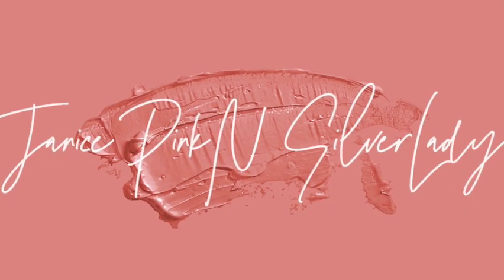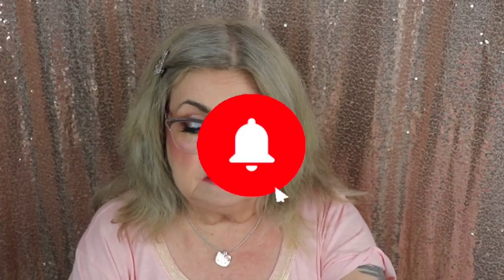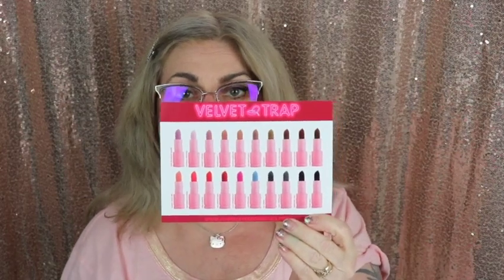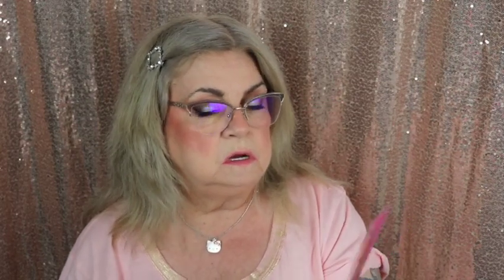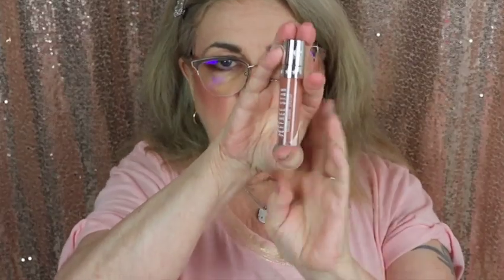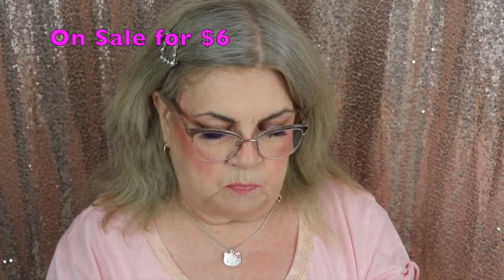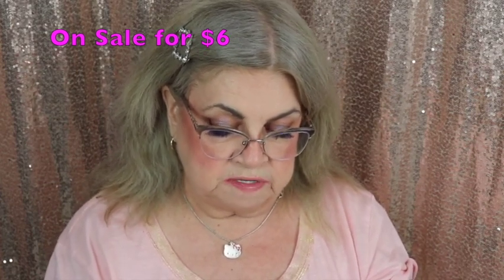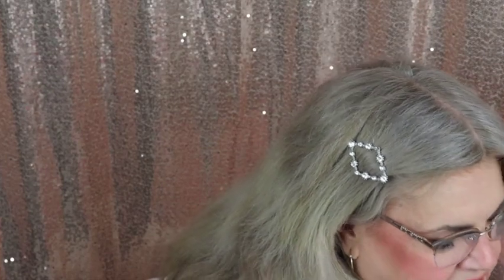Pomeranian Kiss Jeffree Star Velour Liquid Lipstick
In this video I am reviewing Jeffree Star Cosmetics New color of their velour liquid lipstick, Pomeranian Kiss along with a little help with Hazel my Pomeranian. Enjoy.

Janic-AZMCUXFG